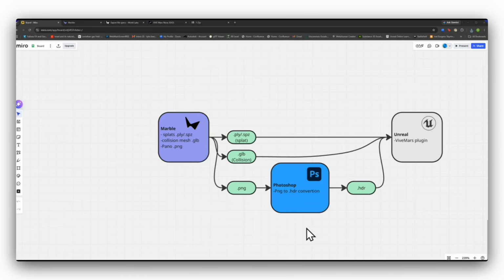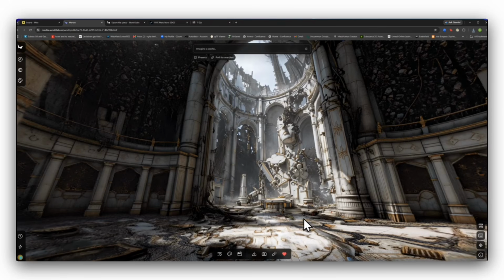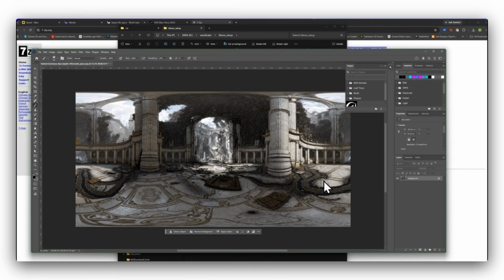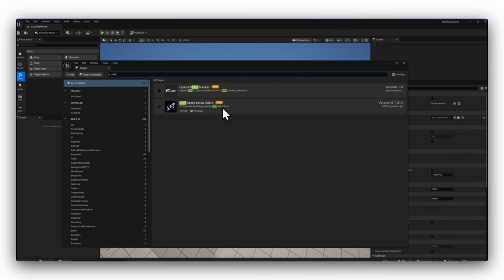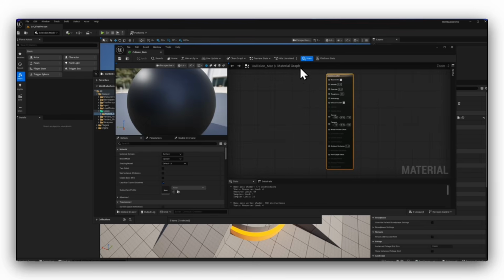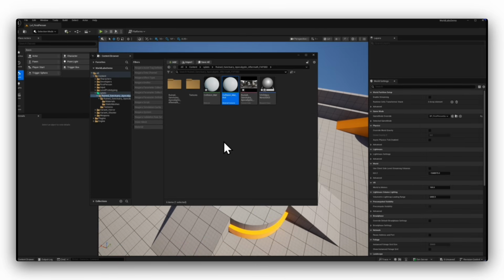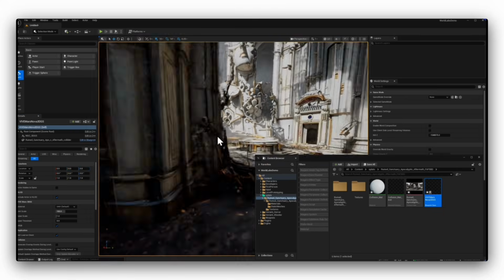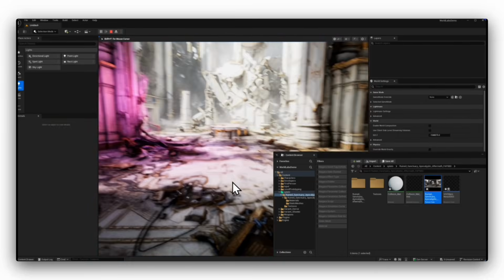How to Import Gaussian Splats into Unreal Engine with the VIVE Mars Nova 3DGS Plugin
Learn how to bring Marble-generated scenes into Unreal Engine using the VIVE Mars Nova 3DGS Plugin.

This tutorial covers the complete workflow, including exporting splats from Marble, importing assets into Unreal Engine, configuring collision meshes, setting up environment lighting, and preparing scenes for interactive experiences.

Resources

Tutorial by @cglewis92

Follow World Labs